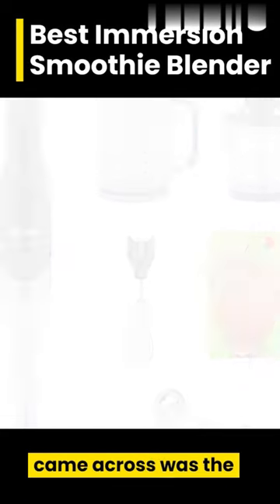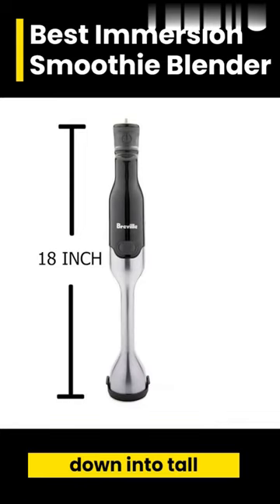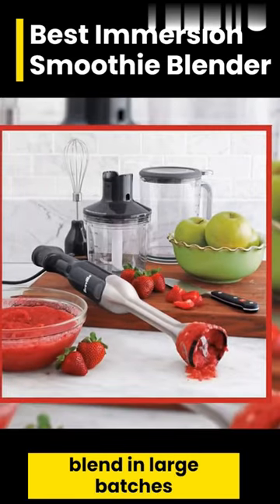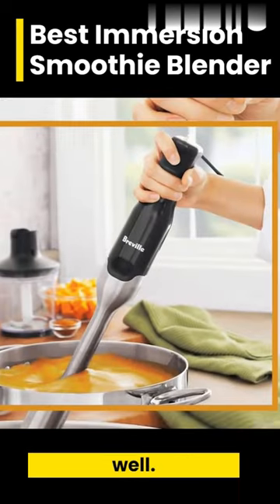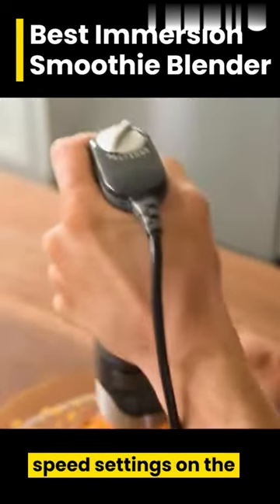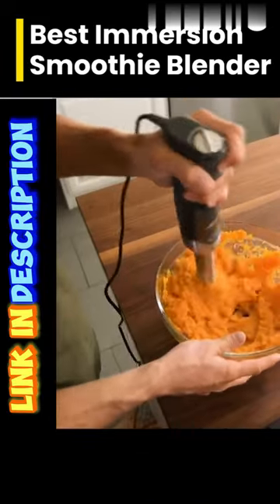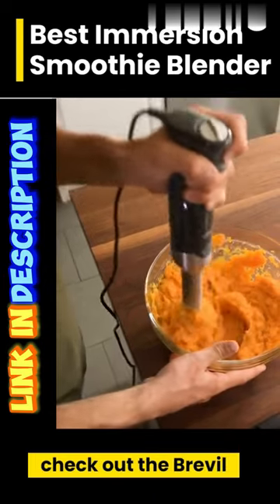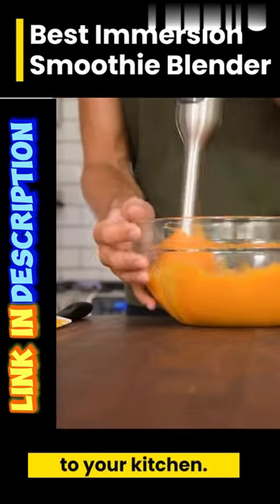Breville Immersion Blender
♦ Immersion Smoothie Blender ♦
🎯   Breville Control Grip Immersion Blender  🎯

In this video, the best immersion smoothie blender that we came across was the Brevil Control Grip Immersion Blender. And if your least favorite part of making a smoothie is cleaning it up, then you might want to check out the Brevil, because an immersion blender allows you to blend your ingredients directly into any container. So you just drop the wand down into it, press the button and start moving it around. You get a creamy, rich puree, adds air to it as well. It's got an eight inch wand so you can reach down into tall containers, blend in large batches as well. It's also good for soups and other things like that, so not just smoothies as well. It comes with a 25 pounds chopping bowl, a 42 ounce blending jug and a whisk attachment so you can make some really nice eggs with it. It's got 15 different speed settings on the 280 watt motor, and if you're looking for the best immersion smoothie blender, then you might want to check out the Brevil Control Grip Immersion Blender because it could make a lovely addition to your kitchen.

Not being sponsored allows me to keep my own opinions and provide product reviews without bias. From the millions of products, I pick the ones I personally have researched and have been highly impressed which I’ll then recommend. This is how I feed my family by making honest and useful videos so that you can make informed buying decisions. I appreciate your support.